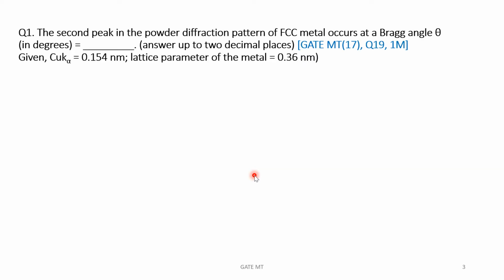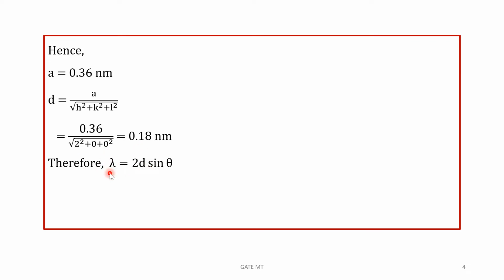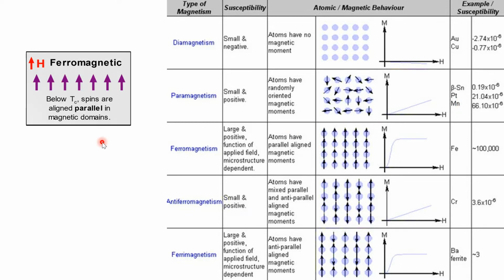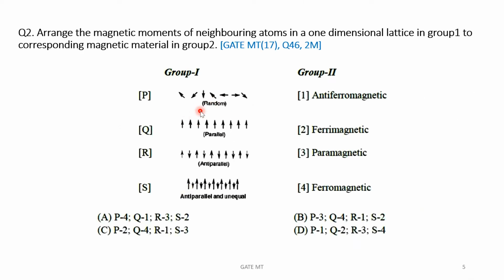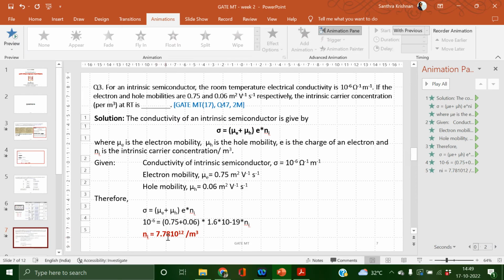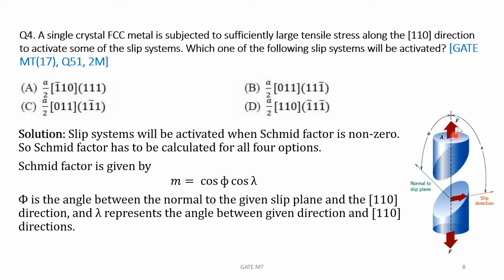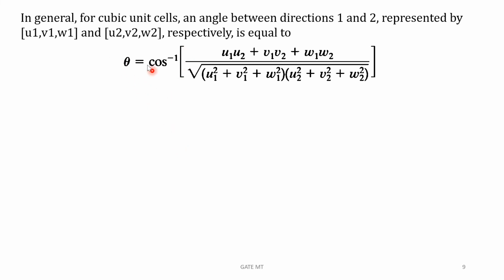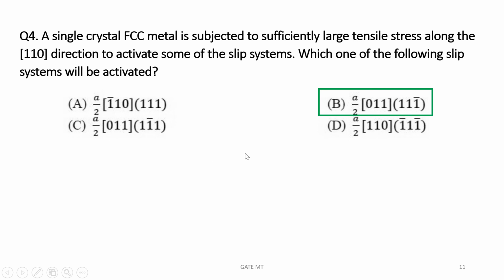GATE Metallurgical Engineering: Week 2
X-Ray Diffraction, Intrinsic Semiconductors, Magnetism and Slip Systems